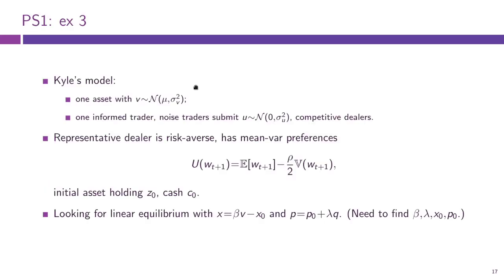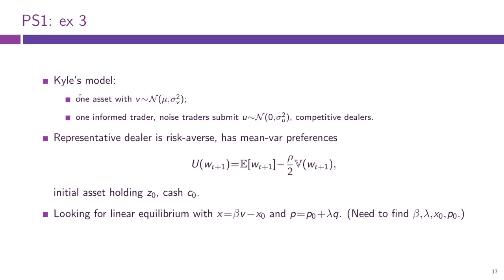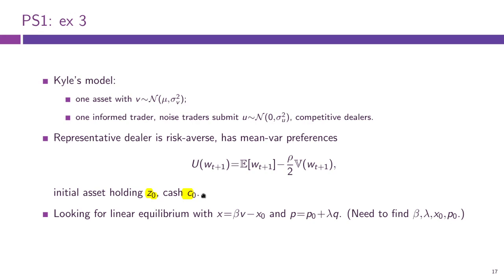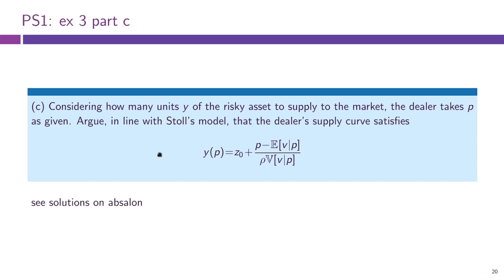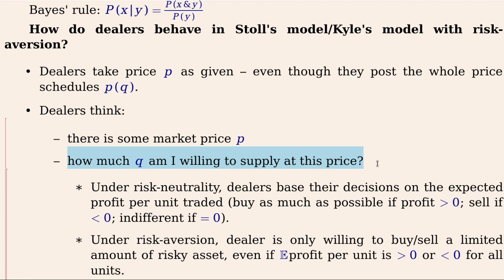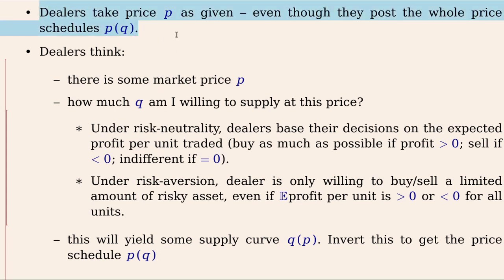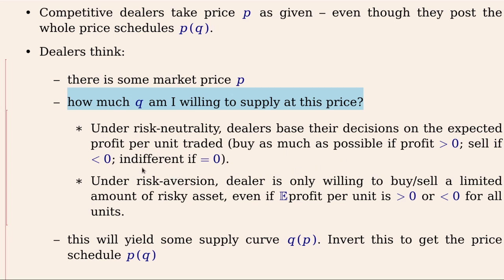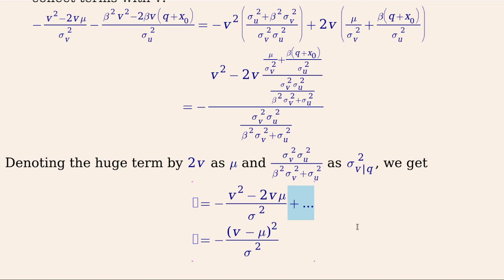Exercise class 4, part 2 (Financial Markets Microstructure)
Exercise Class 4, part 2